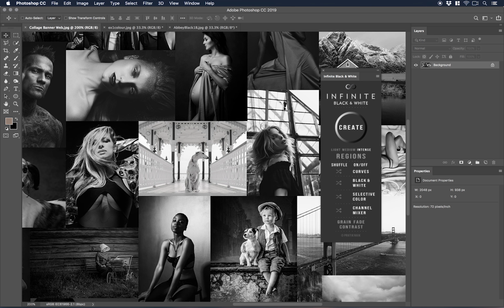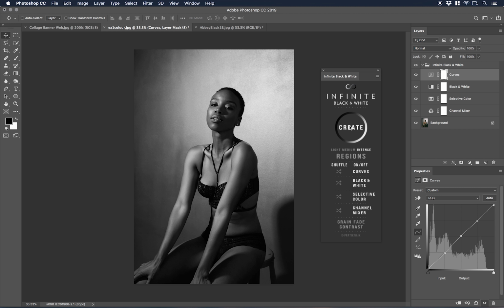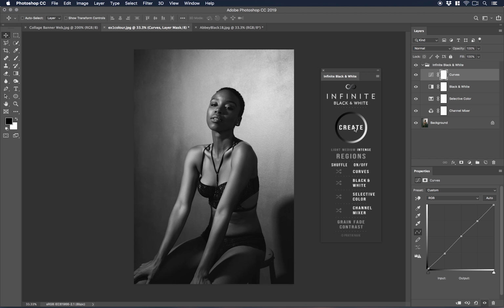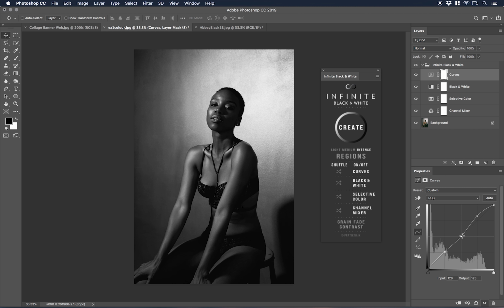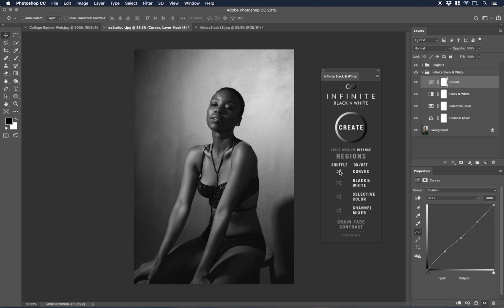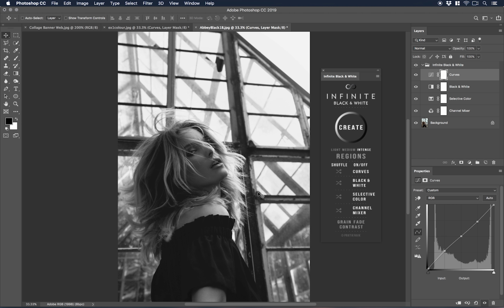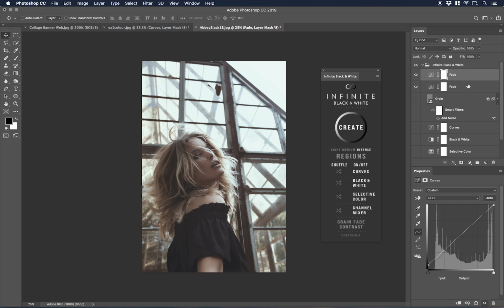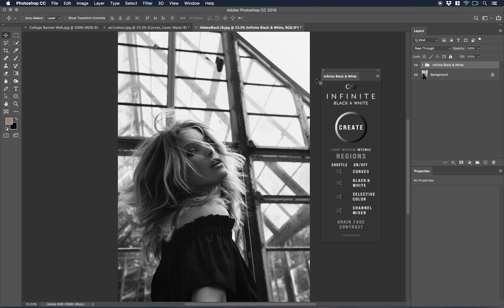Infinite Black And White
For more information on our newest Infinite Black and White panel, please check out

Photo Credit
Jai Mayhew